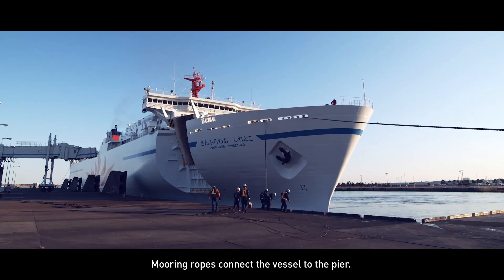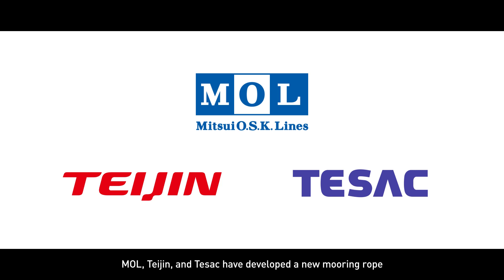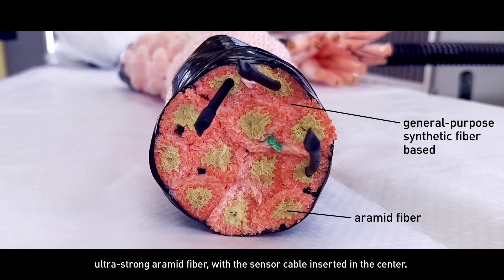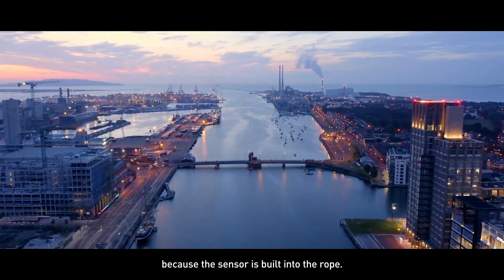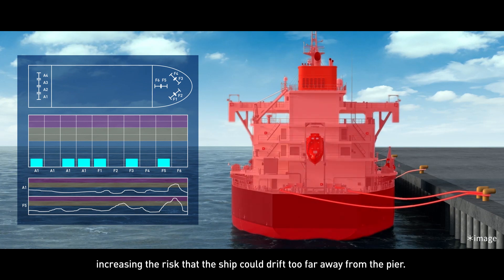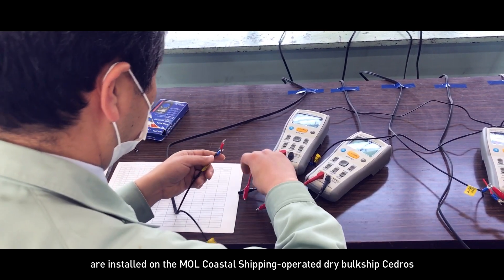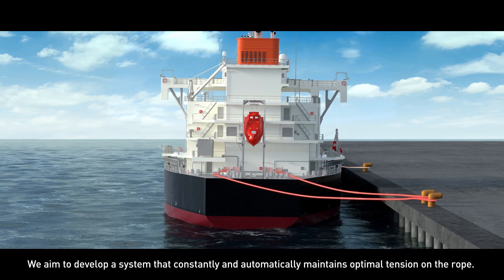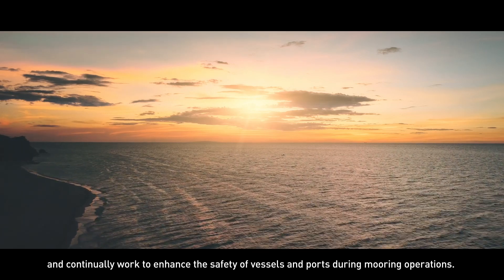Development of Smart mooring rope -For safety of ships and ports under moored condition-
This project is our R&D jointly conducted with Teijin Limited and Tesac Corporation.
We have developed a smart mooring rope with a built-in sensor for the purpose of safety of ships and ports under moored condition and reduction of workload on crewmembers.
One of the major features of this smart mooring rope is that tension and stretching can be measured only by the equipment on the ship, regardless of the equipment at the port.
Through this project, we will continue to focus on data related to mooring ropes and actively contribute to the safety of ships and ports.

Please check our relating Press Releases for more information.

日本語で動画をご覧になりたい方はこちら